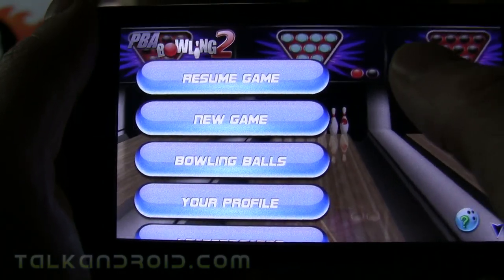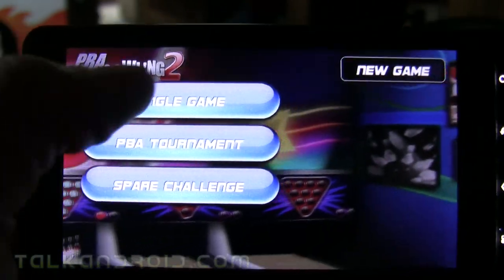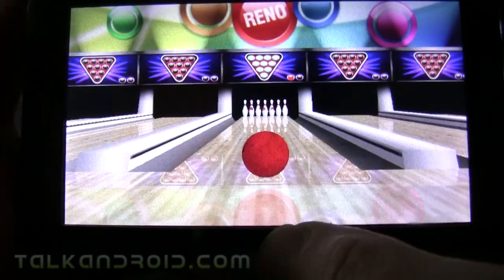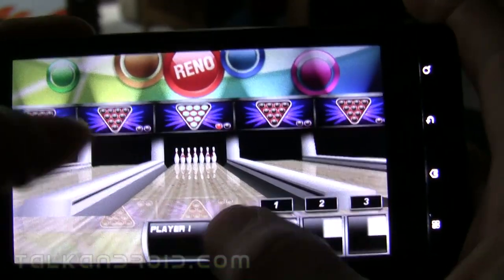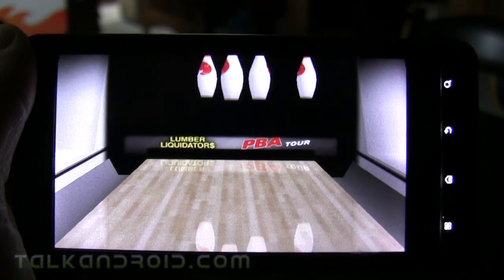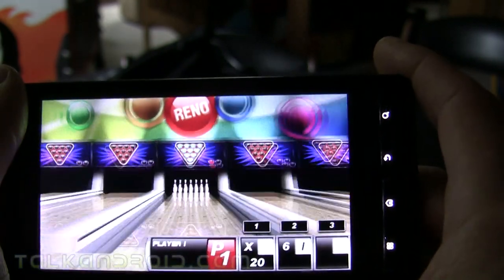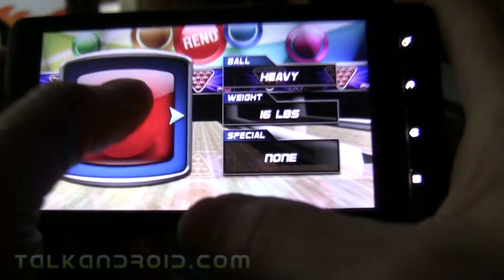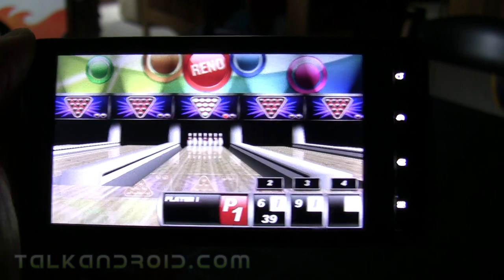PBA Bowling 2 on Android [Amazon Free App of the day]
If you're serious about bowling, then Concrete Software's PBA Bowling 2 is your app. PBA Bowling 2 puts you in the big leagues to take on the world's most intimidating bowlers. Whether you're a true King Pin or just ready to throw some rocks, PBA Bowling 2 brings this sport of kings to life.